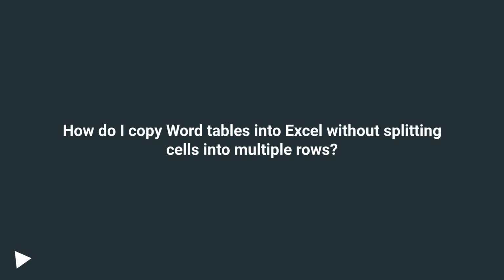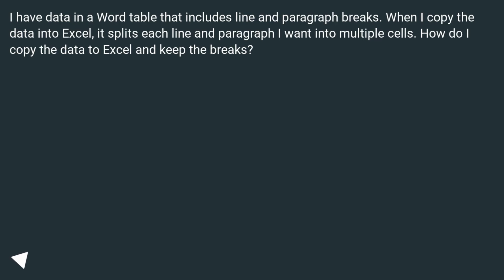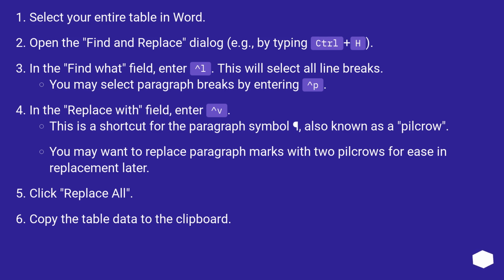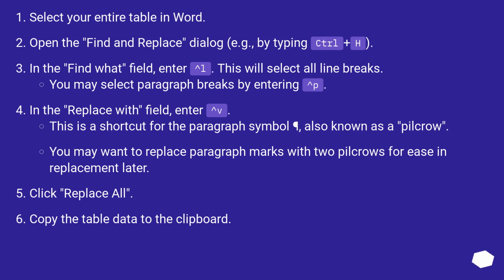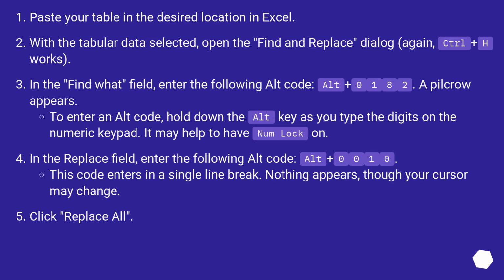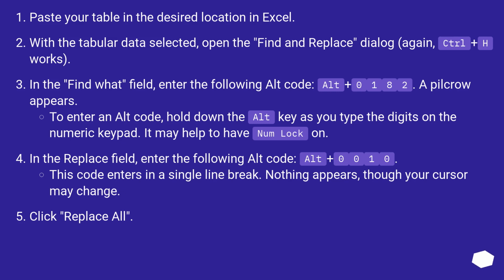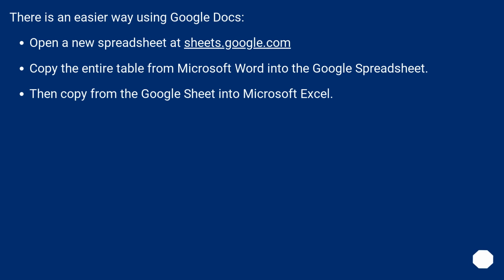How do I copy Word tables into Excel without splitting cells into multiple rows?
Chapters
00:00 Question
00:30 Accepted answer (Score 50)
02:39 Answer 2 (Score 26)
03:06 Answer 3 (Score 5)
03:32 Answer 4 (Score 0)
03:57 Thank you